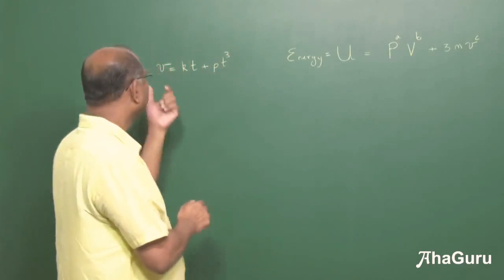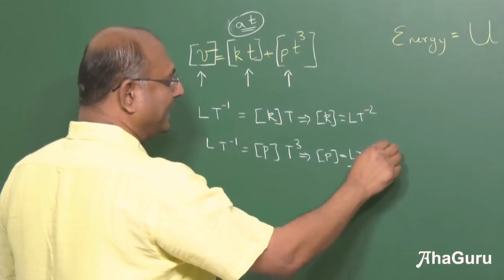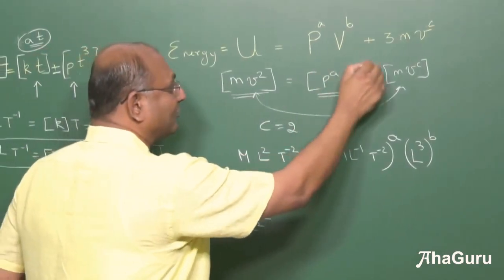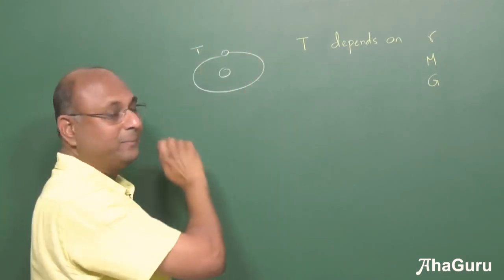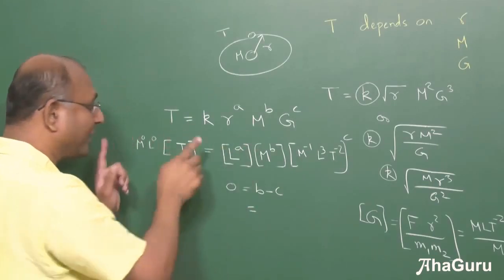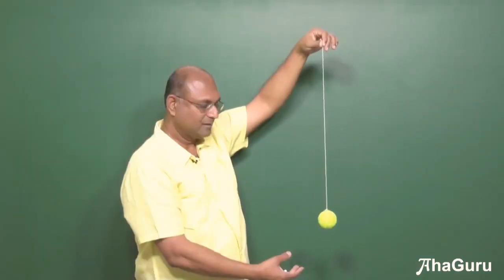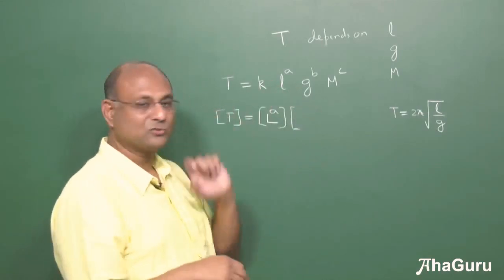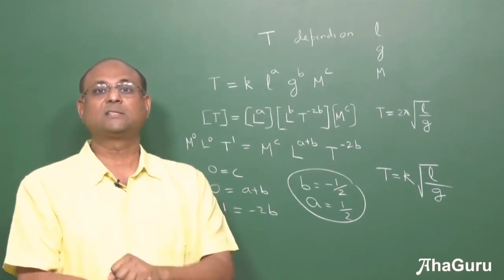Units And Measurements class 11 Physics (Dimensions) chapter 2 CBSE|JEE|NEET ncert physics lesson2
Class 11 Chapter 2 Units And Measurements is An Underrated Topic, It covers about the SI units, plane and solid angle, parallax method, accuracy and precision of instruments, errors in measurements,
Systematic errors, Random error, absolute error, significant figures, dimensions of physical quantity, dimensional analysis, examples 2. , Exercises of chapter 2

One of the most important jee concepts and questions are asked more frequently from this topic. People tend to confuse in this topic

✓solve ncert
✓solve pyqs